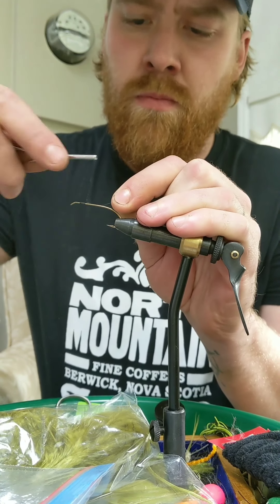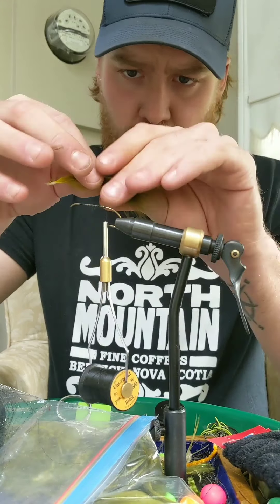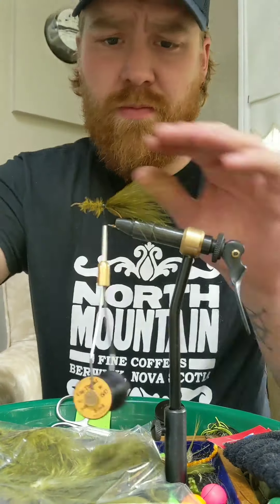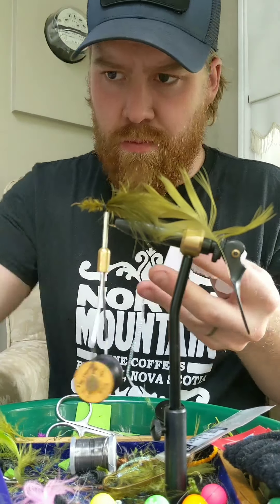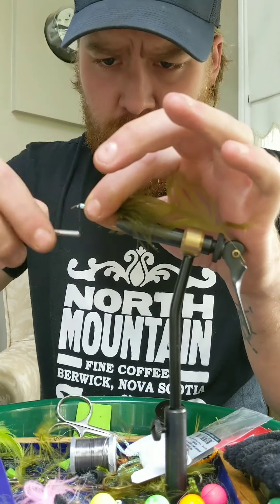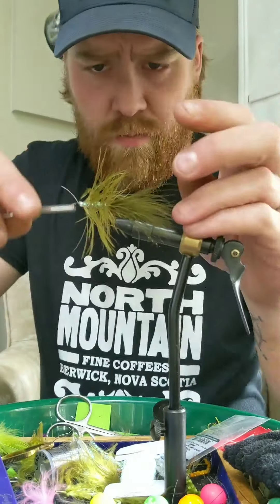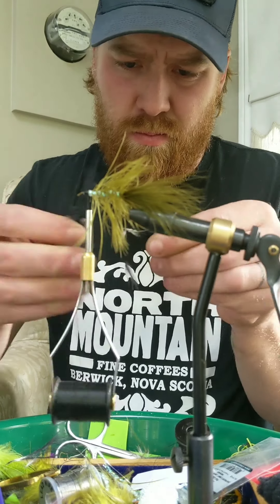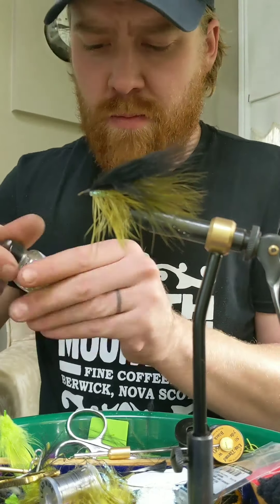Fly Tying || POLYFLASH Minnow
Simple and effective Poly Flash Minnow